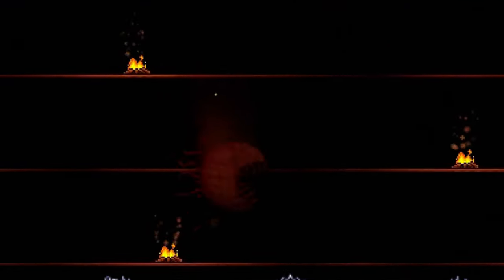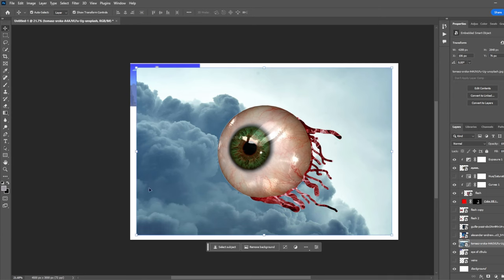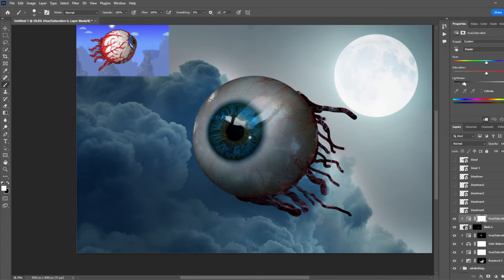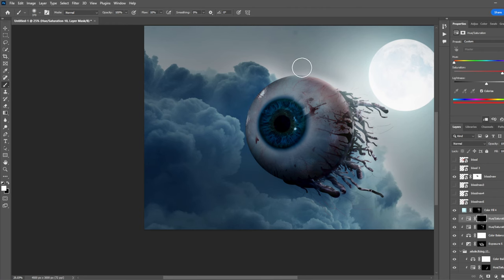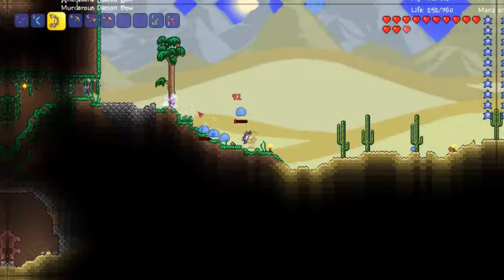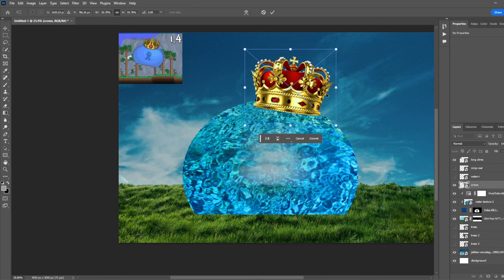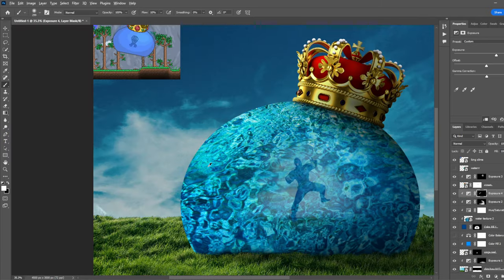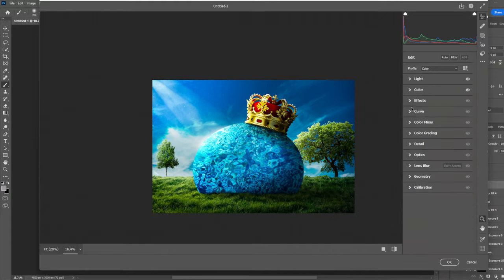I Made Terraria REAL in Photoshop!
In this video, I am making the bosses from the game, Terraria realistic in Photoshop. This is not a tutorial, but an entertaining video that will hopefully keep you interested! I love this video game and it still has some of that horror genre that you all love!